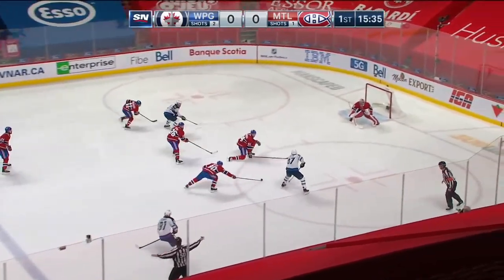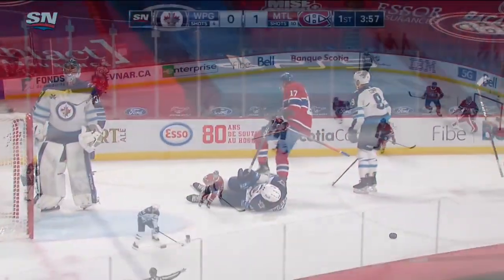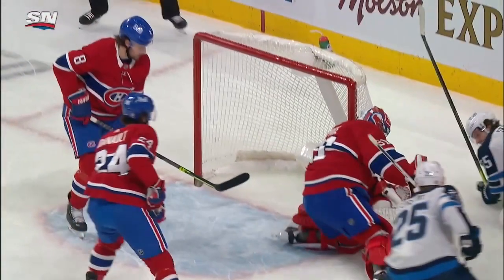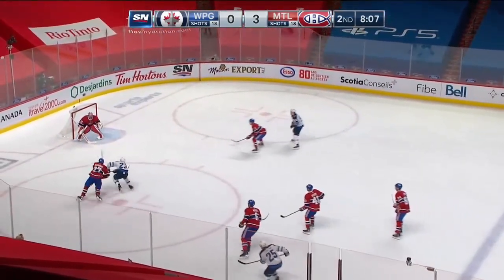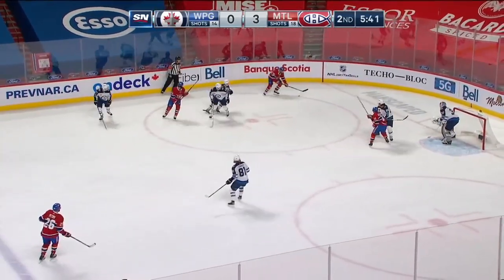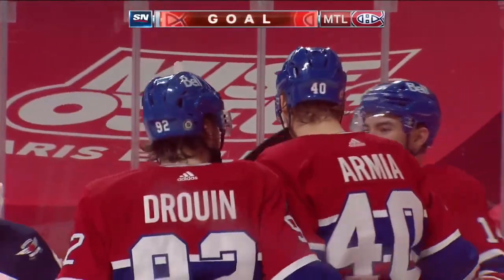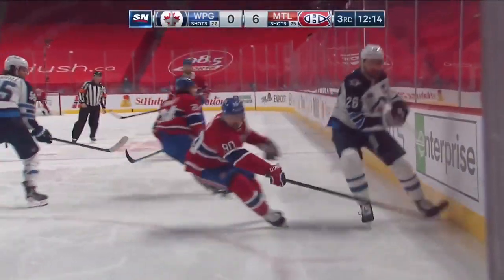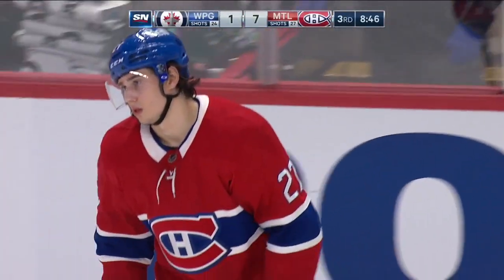Jets @ Canadiens 3/6/21 | NHL Highlights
Extended highlights of the Winnipeg Jets at the Montreal Canadiens